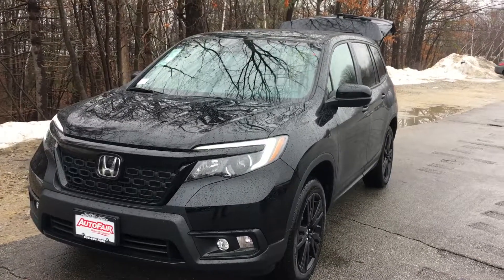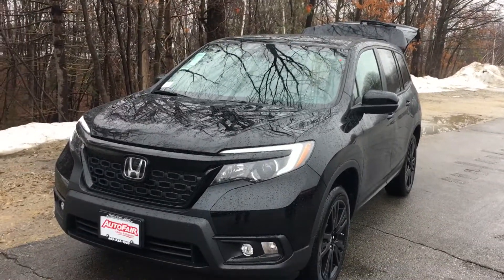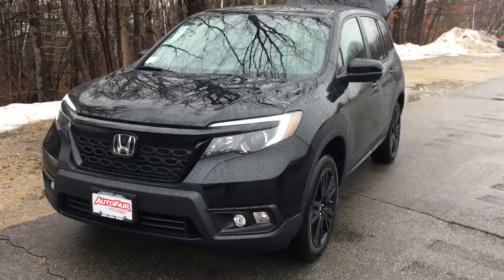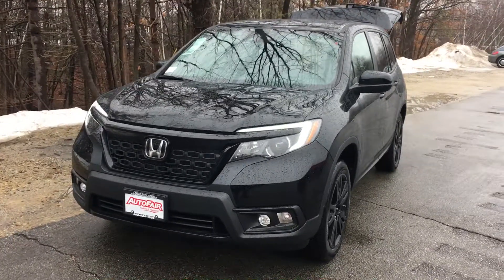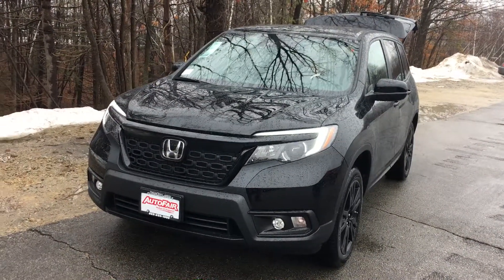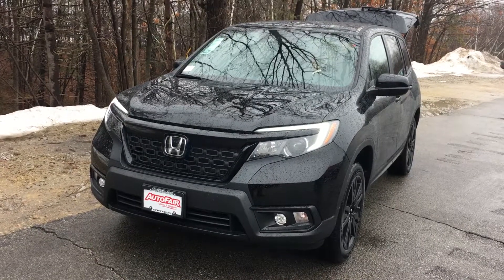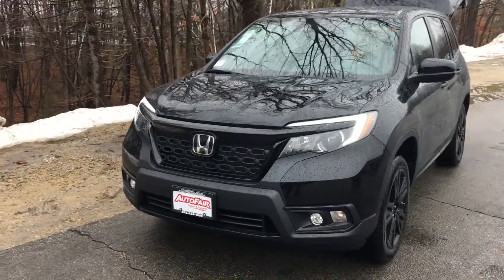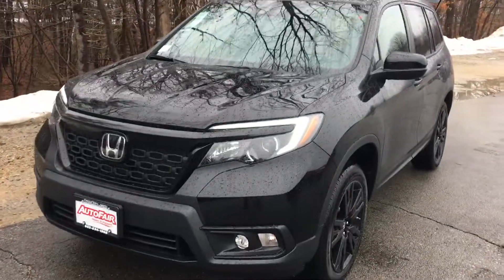Emille/Sammy auto fair Honda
2019 Honda passport sport